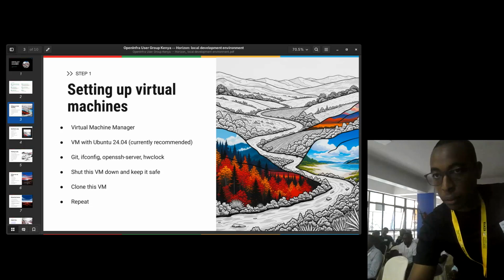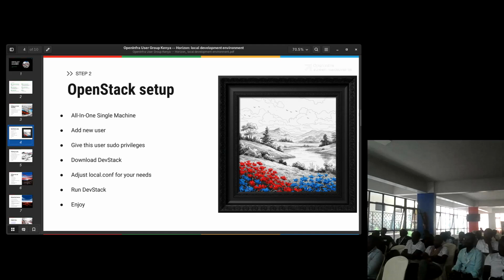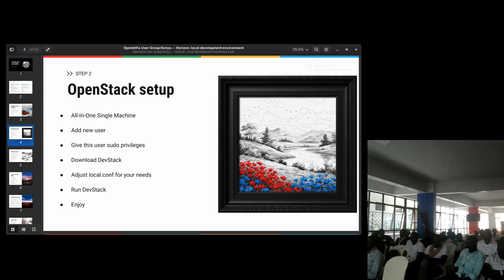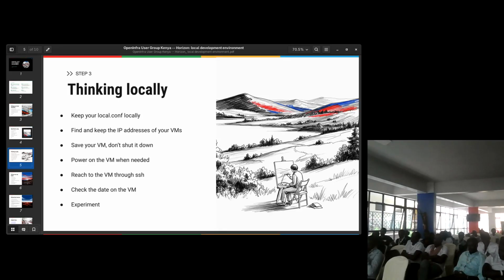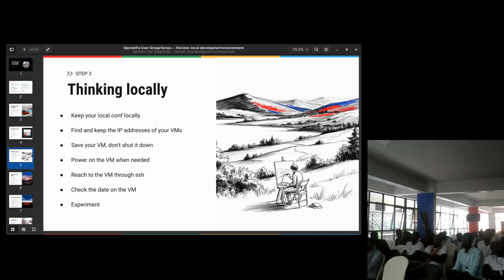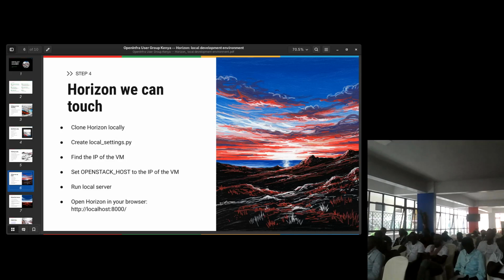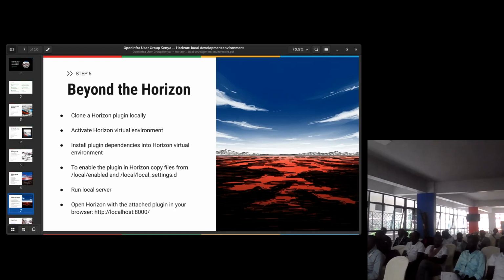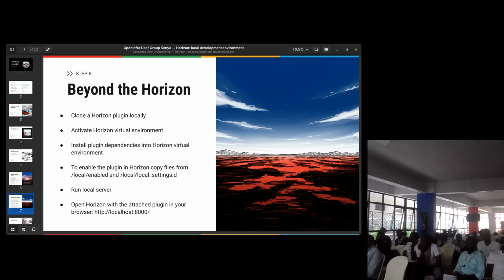Setting up a local Development environment for Horizon via DevStack | Tatiana Ovchinnikova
During the OpenInfra Day Kenya 2025, Tatiana shared with us how to set up DevStack in a VM for you to work with OpenStack